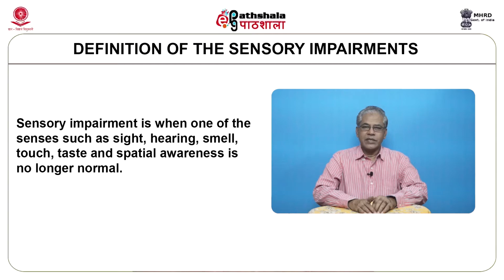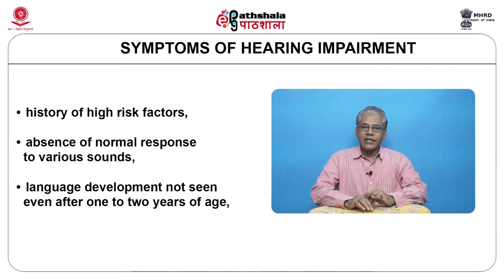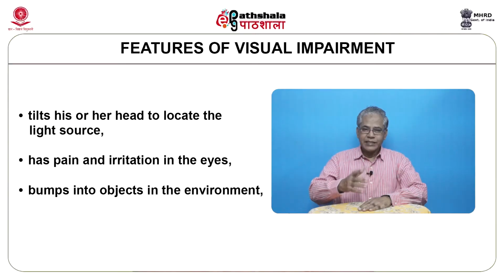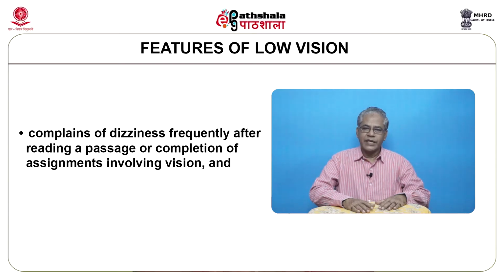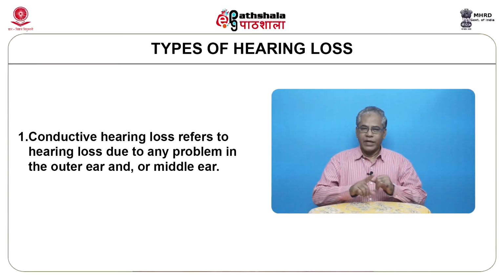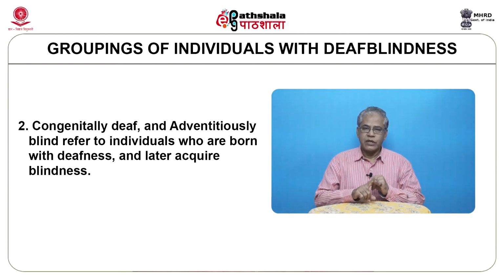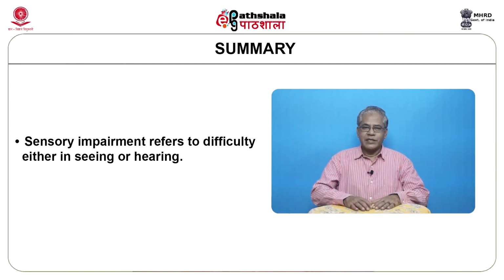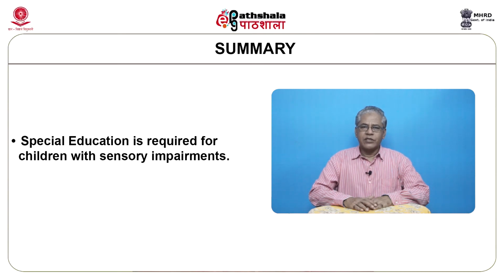Sensory Impairment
Subject: Social Work Education
Paper: Social Work in the Field of Disability
Module: Sensory Impairment
Content Writer: Mrs. Easter Subha Jasmine